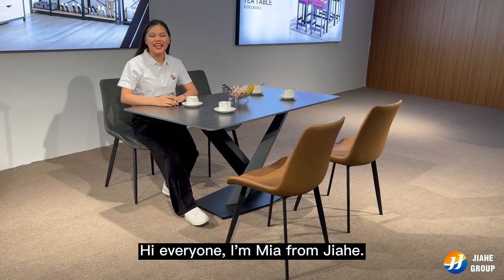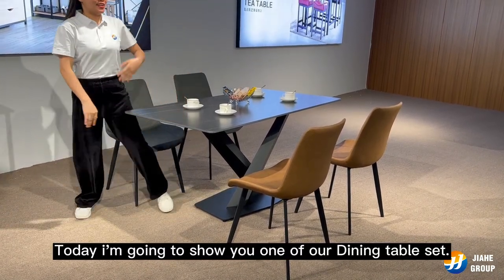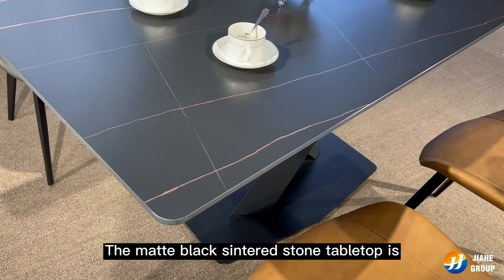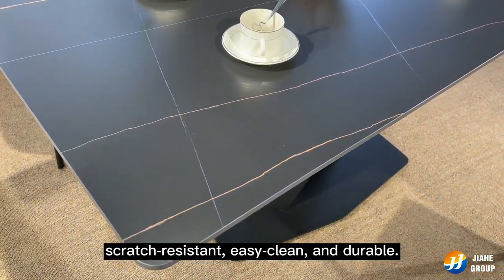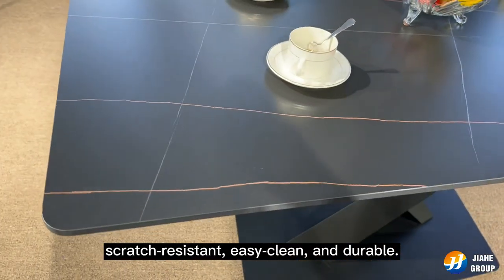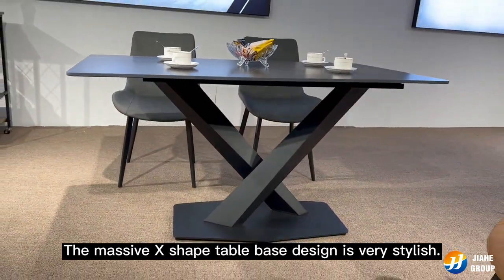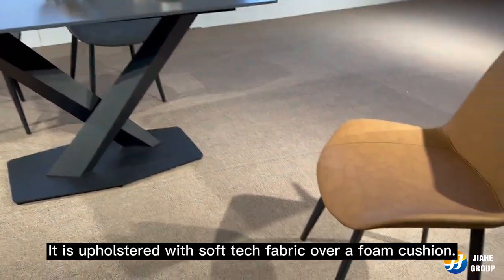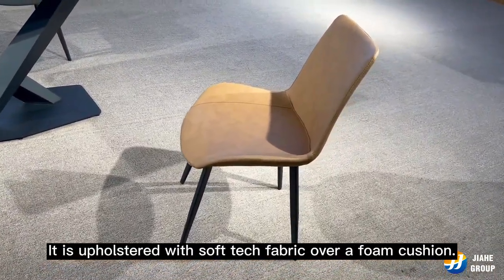5 piece Sintered Stone Dining Table Set - Mia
Today we are going to show you one of our Dining table set. The matte black sintered stone tabletop is scratch-resistant, easy-clean, and durable. The massive X shape table base design is very stylish. Look at this chair. It is upholstered with soft tech fabric over a foam cushion. Hope you like it.